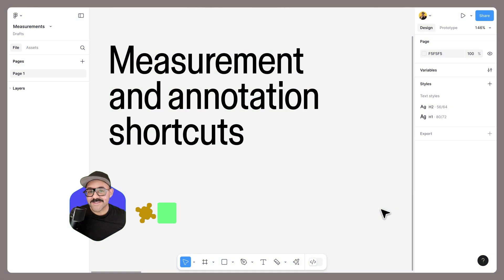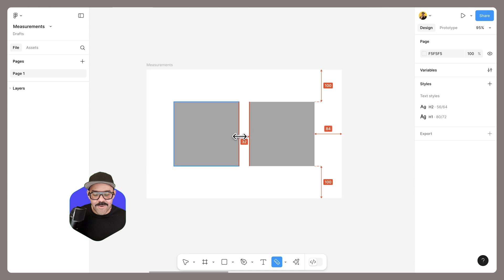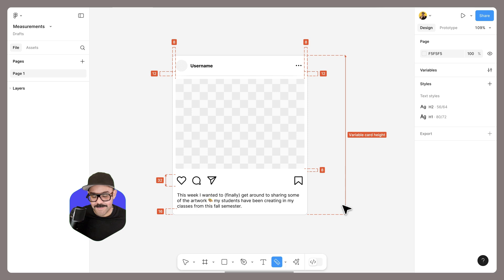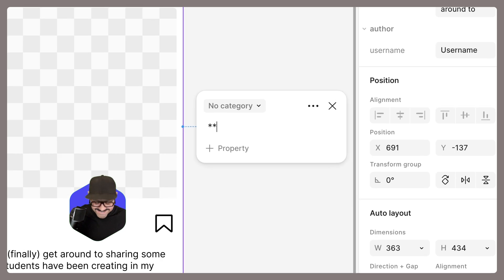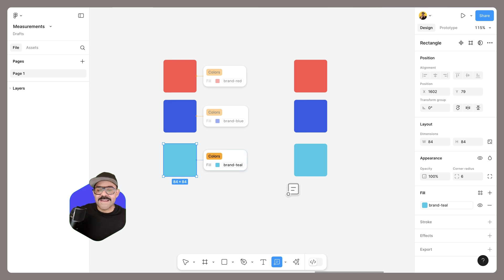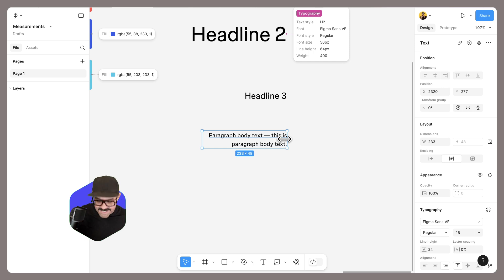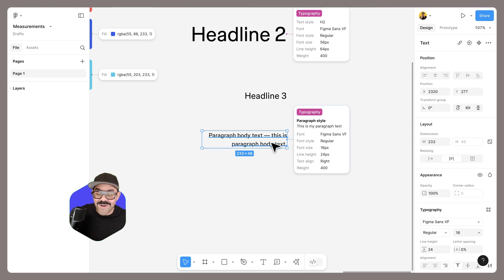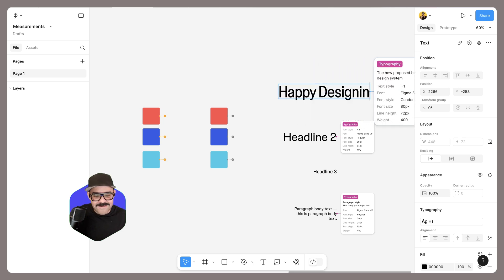Design documentation shortcuts in Figma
Learn how to easily add and edit measurements and annotations in Figma Design.
These features are available on Education and Pro+ teams.

Shift + M  to enable the measurement tool, press Esc to exit.
Y  to enable the annotation tool.
Shift + Y enables and disables annotation visibility on the canvas.

00:14 See the distance between objects by holding option or alt.
00:36 Measurement tool with Shift + M
00:55 Exit out of measurement tool
01:09 Custom measurement values
01:23 Toggling annotations on/off with Shift + Y
01:48 Removing / deleting annotations
02:13 Enabling the annotation tool
04:11 Creating custom annotation categories
05:13 Filtering by annotation categories